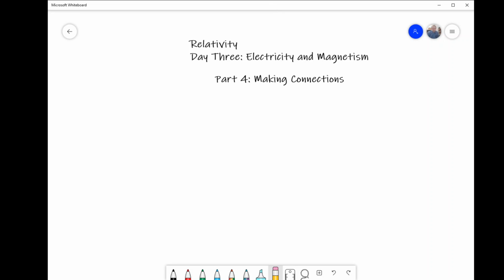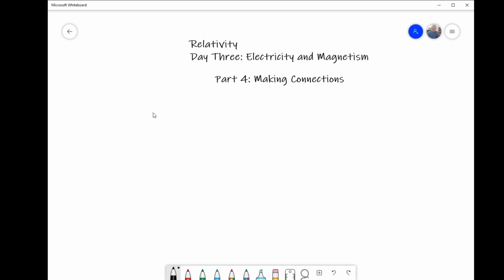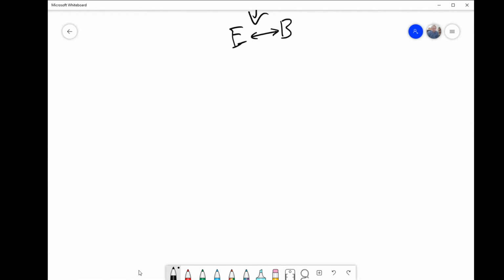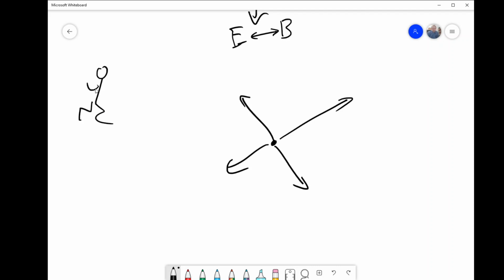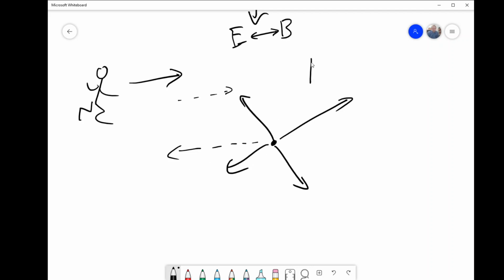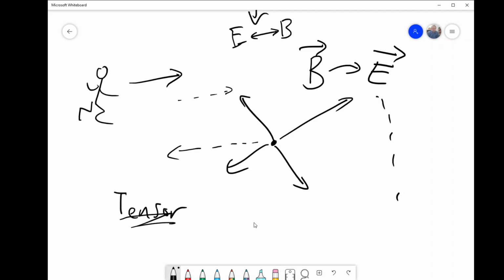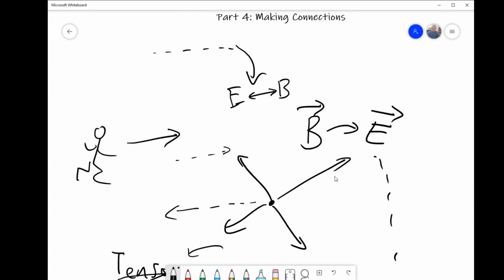Relativity Day Three: Electricity and Magnetism, Part 4: Connecting Electricity and Magnetism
Making the connection that classical physics simply couldn't make.